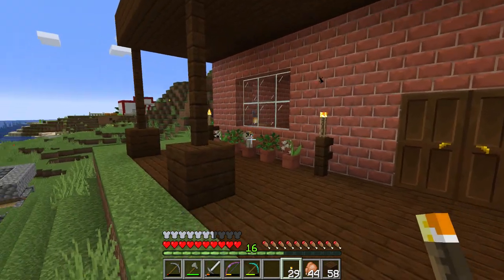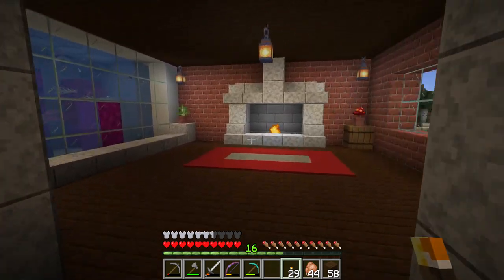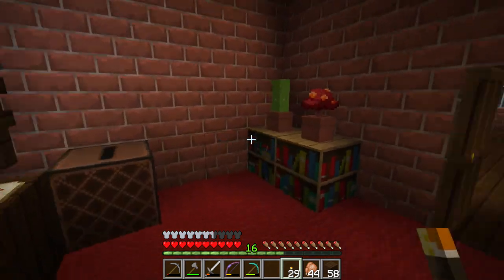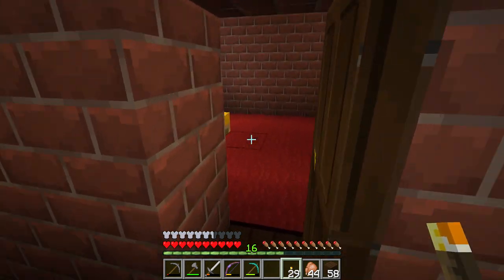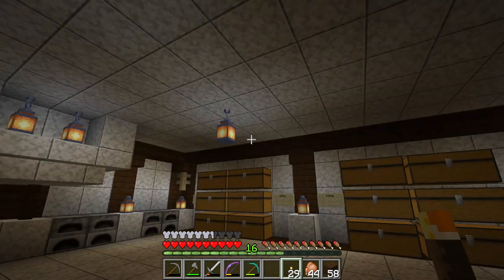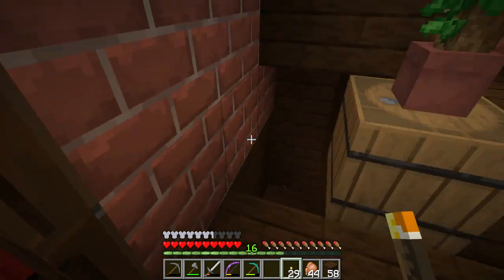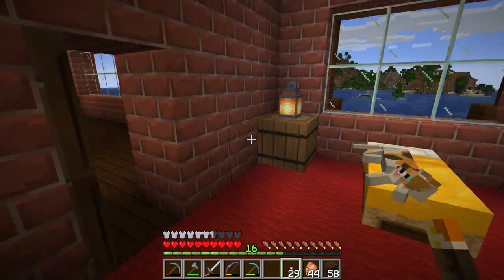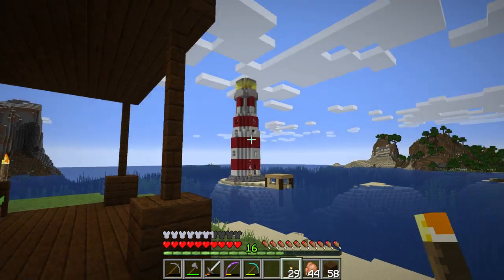Tour of my partially finished minecraft base with a secret